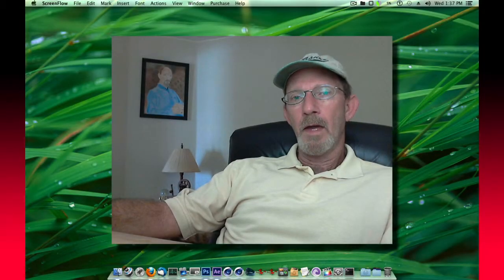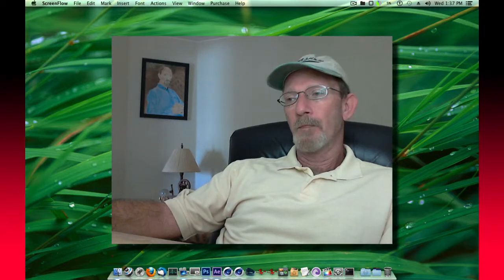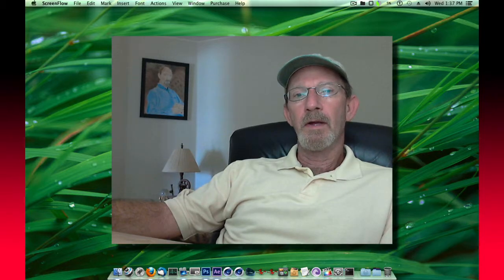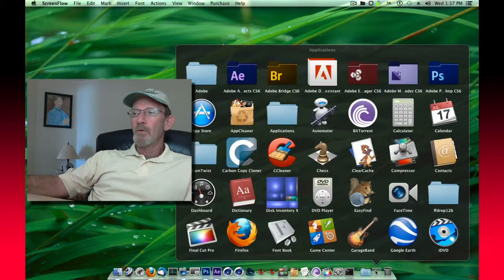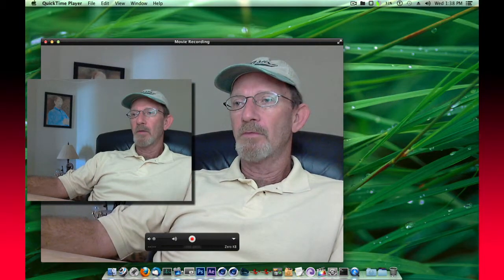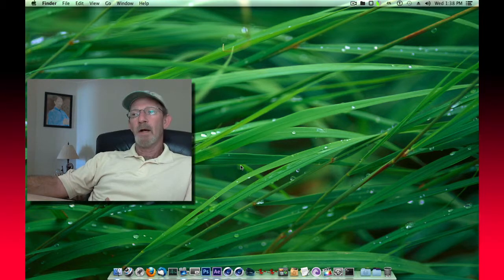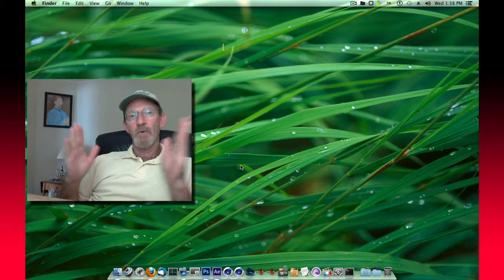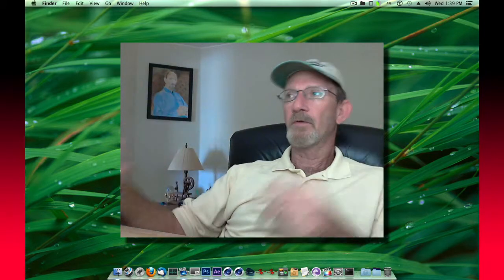How to make a Logitech Webcam Record widescreen with Mac OS X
Some Logitech web cams record in 4:3 and 16:9 widescreen but under Mac OS 10 the widescreen function is not available, Watch this short video that will show you how to make your Logitech webcam record widescreen in Mac OS X10.

Shouts out to, nixie pixel , linuxspatry and soldierknowsbest